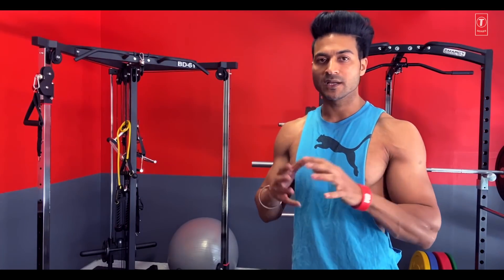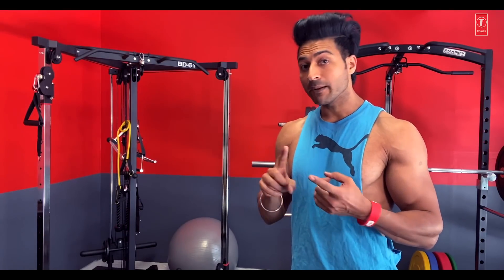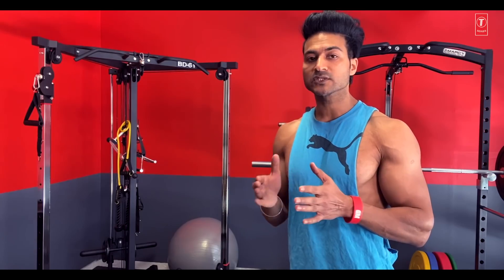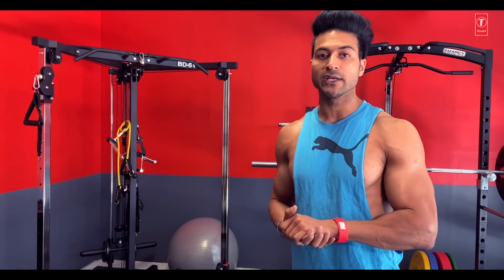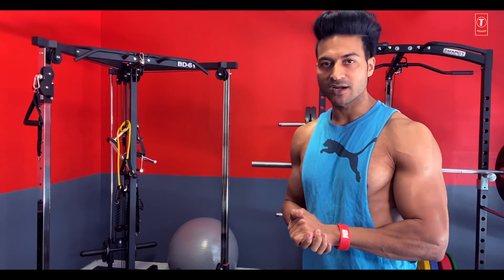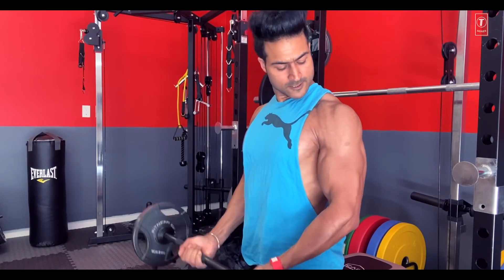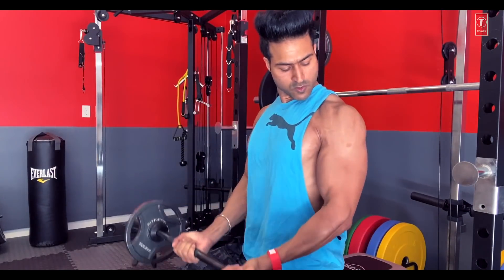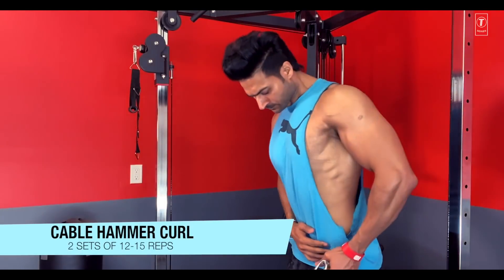Superset Finisher for Biceps Peak | Guru Mann | Health & Fitness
Supersert Finisher for Biceps Peak by Guru Mann.

for more information.